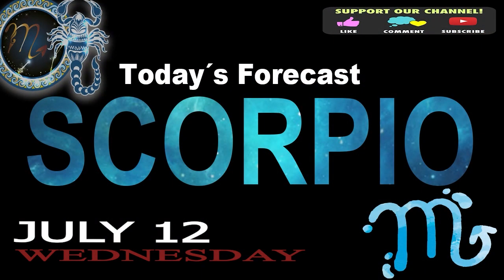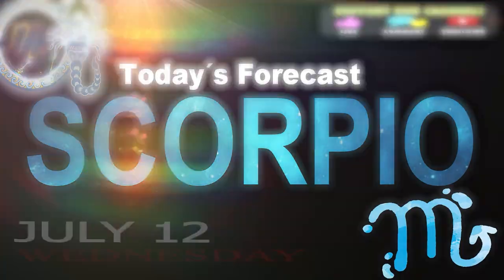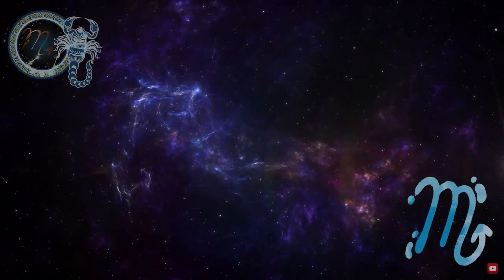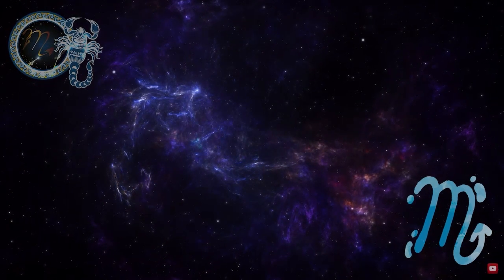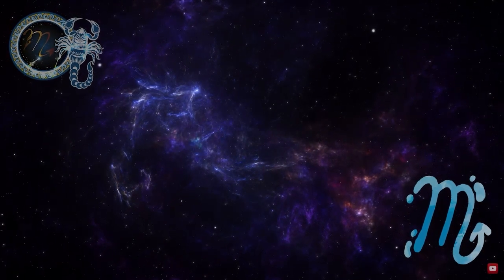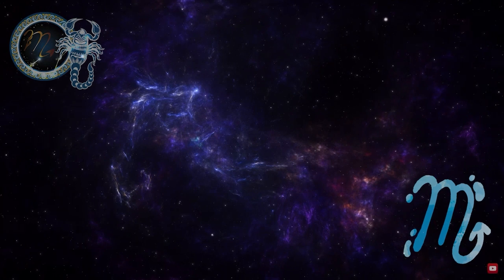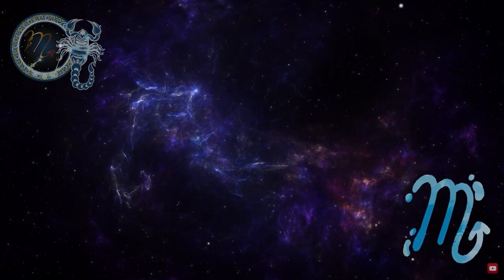Today Horoscope SCORPIO July 12, 2023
Today's Horoscope july 12, 2023. Discover your future with my daily horoscope for you, my dear Pisces sign in love, work, health, money and compatibility with other signs. Free daily horoscope!

In your horoscope today, destiny holds great things for you. Find out how your day is going with our free daily predictions.